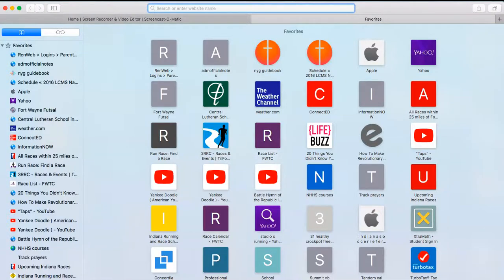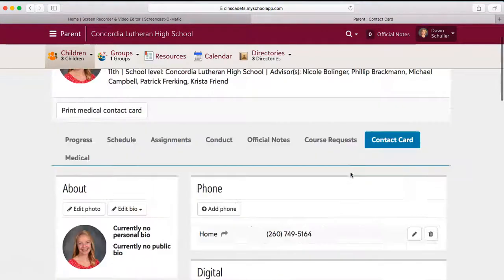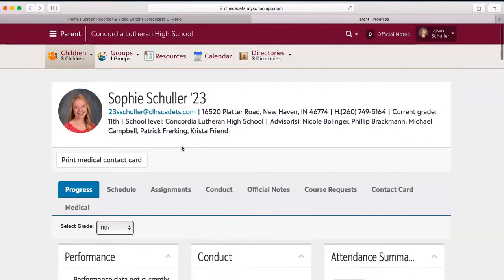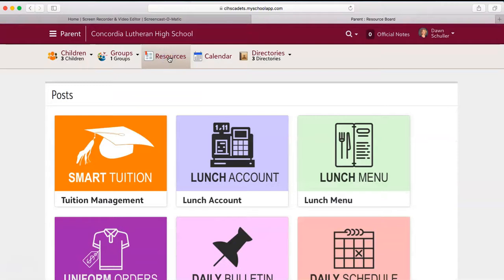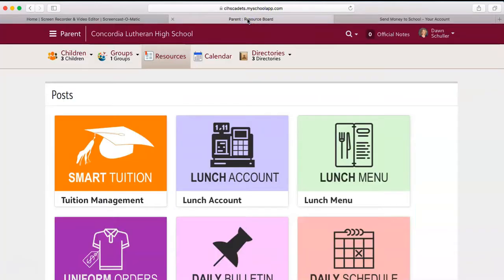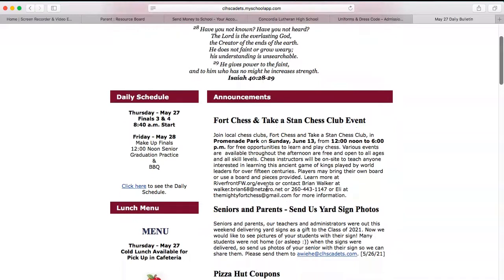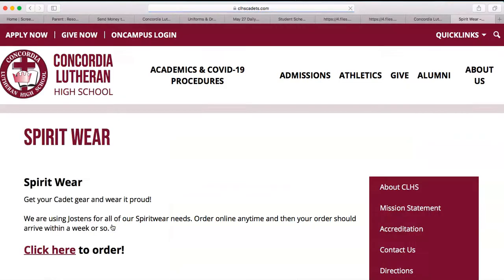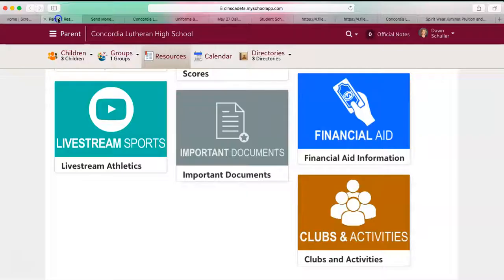OnCampus Walkthrough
See a walkthrough of OnCampus and how to use the various parts of the system.